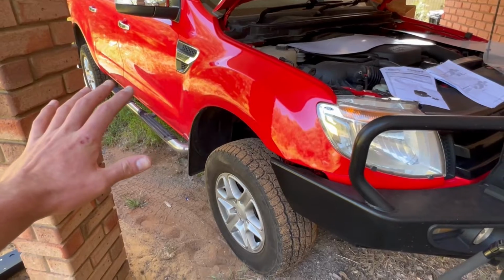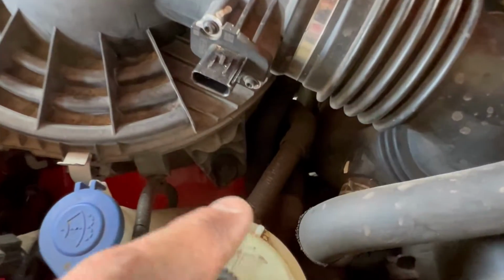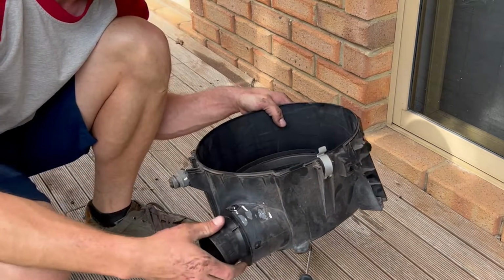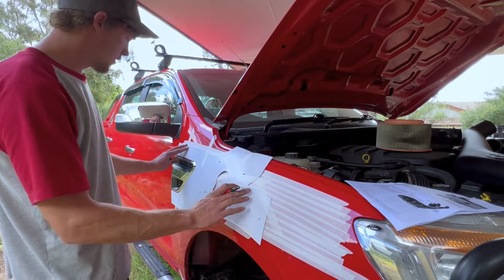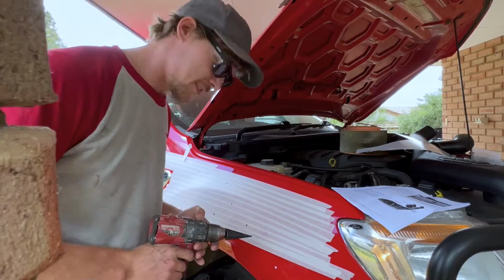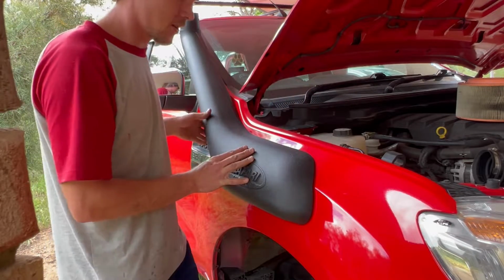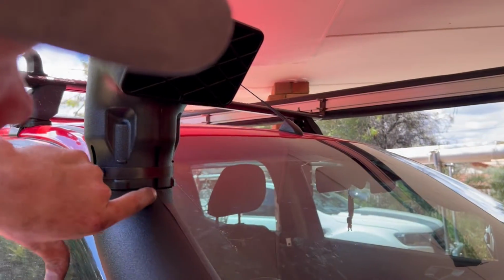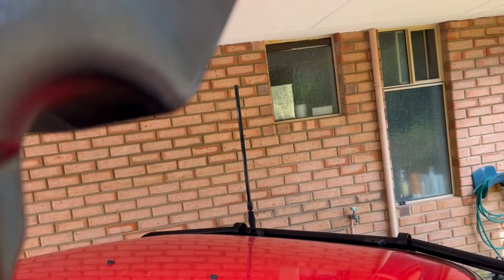New 4X4 Safari Snorkel Install // Power Gains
This here is my Ford Ranger Px1 2013 XLT 4x4! I am installing a brand new Safari Plastic Snorkel for the very first time. I'm not sure how too do it so your seeing it first hand!

Tools for the job:
1: Metal Files
2:Drill
3: Step Drill Bit
4: 100mm Hole Saw
5: T40 Bit Screw Driver & Flat Head Screw Driver
6: Silicone Gun
7: Adjustable Spanner or a Socket Set
8: Rust Proof Paint
9: Patience...
Do Share your opinions about this MOD I have done and maybe what I could do better next time.

Don't Forget to give the video a Like! Thankyou 💯🙌

00:00 Intro
00:10 First Steps
01:17 Air box Removal
01:46 IN THE BIN!
01:51 Sealing The Airbox
02:49 Masking off front Panel
03:00 Templet Line up
03:47 Start Drilling
04:24 Painting
04:26 Prepping Snorkel for install
05:18 Top Mounting Bracket
05:51 Snorkel install Tube
05:57 Air Box Back In
06:13 Ram Head Install
06:58 Sound Check!
07:17 Driving Sound
07:43 Outro